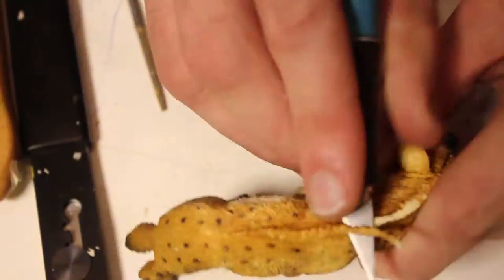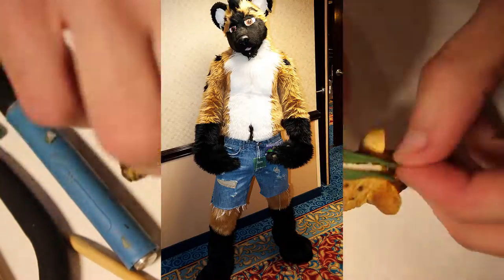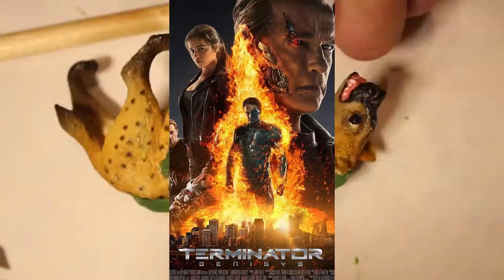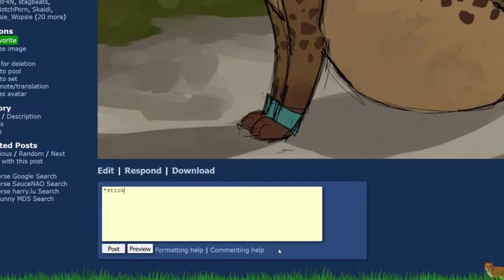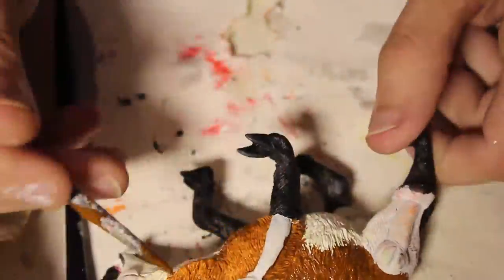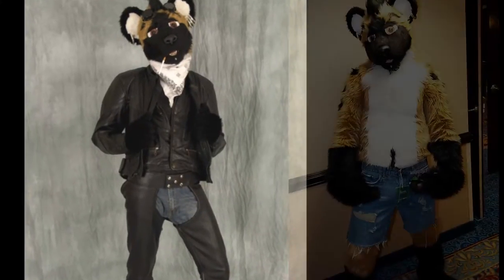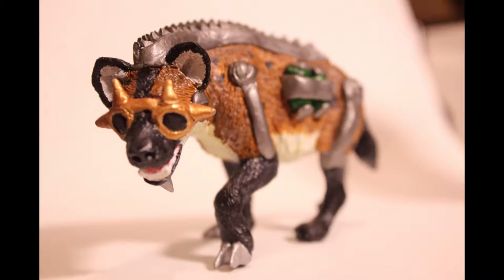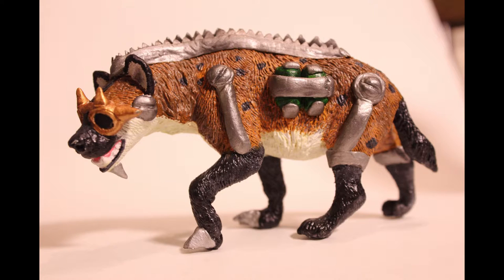Painting Sexy Hyena Boy Quickies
You have something you'd like to commission me for? Email me at Videos before, now, and in the future are not for children under the age of 14 there are no products or content that is directed at children or attracts children. Videos before, now, and in the future are not for children under the age of 14 there are no products or content that is directed at children or attracts children.